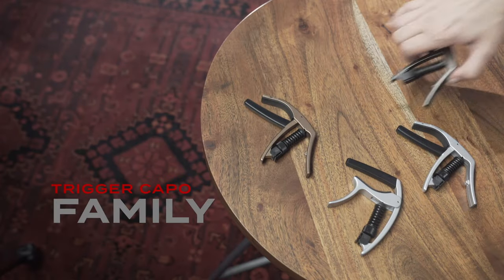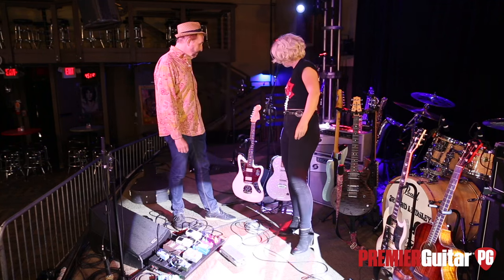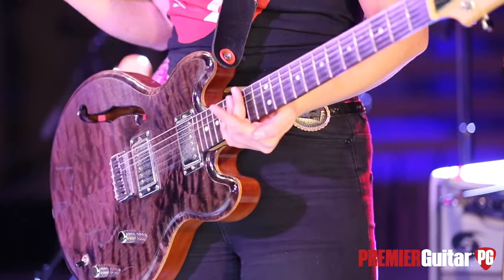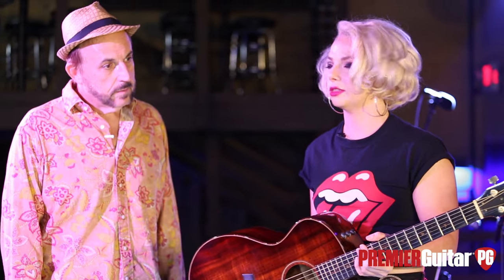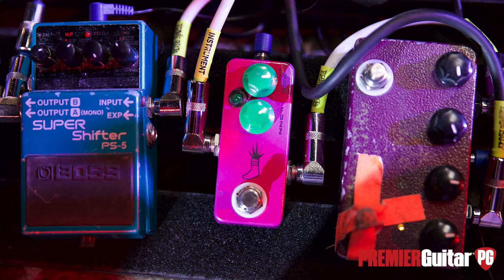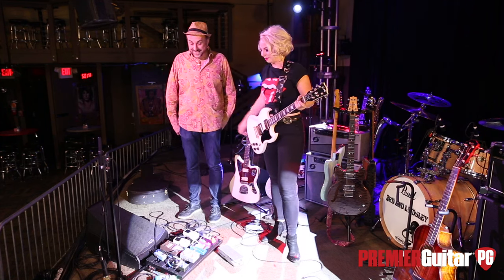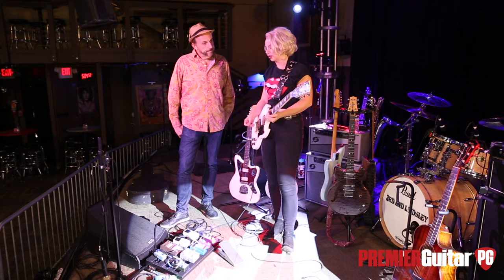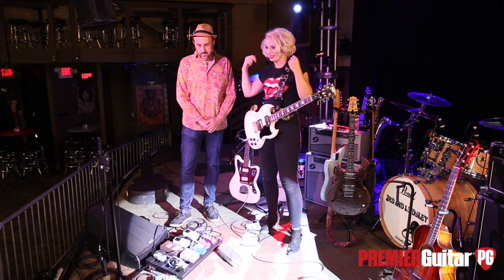Rig Rundown - Samantha Fish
The rising blues guitar star demos her No. 1 SG with her expanded pedalboard, and goes deep with her workhorse Jaguars, Stogie Blues cigar box, Delaney 512, Taylor acoustic, and Category 5 amps.